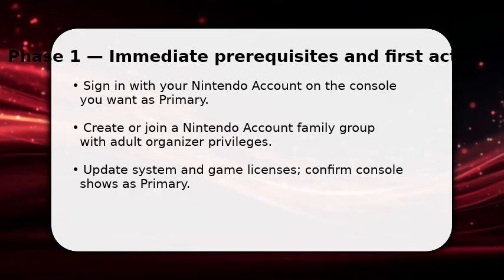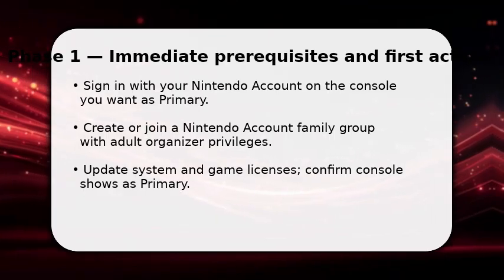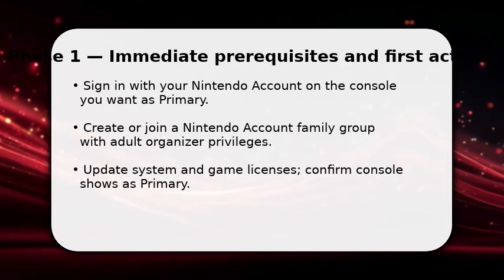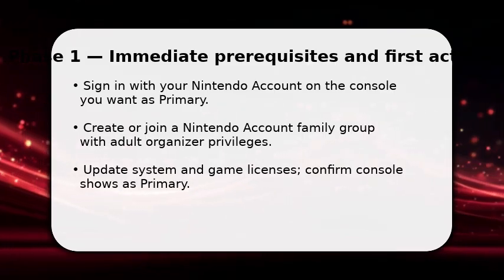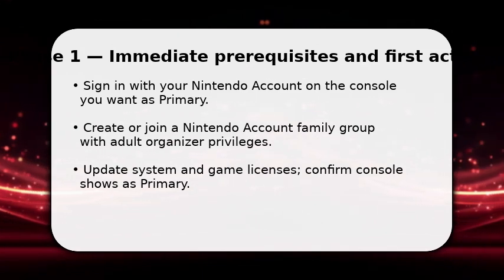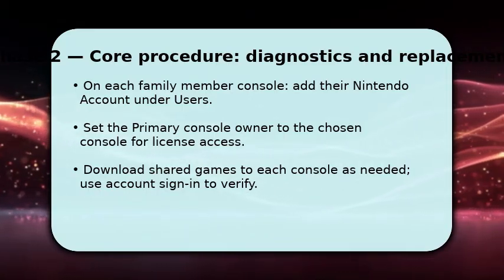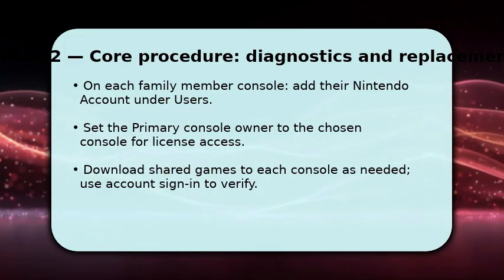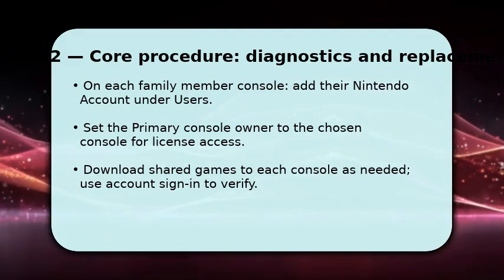How to Family Share on Nintendo Switch - Full Guide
How to Family Share on Nintendo Switch - Full Guide | 🔒 Surfshark VPN Deal — Stay private and secure. $1.99/mo + 3 Months Free ▸

Discover the step-by-step process of setting up Family Sharing on your Nintendo Switch, including account creation for each member and managing shared access to games. This comprehensive guide ensures a hassle-free family gaming experience.